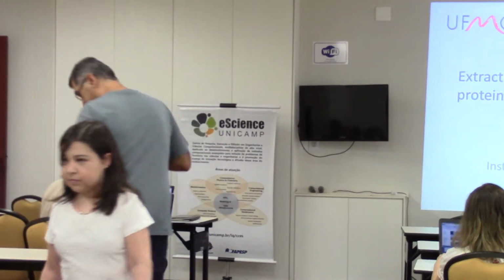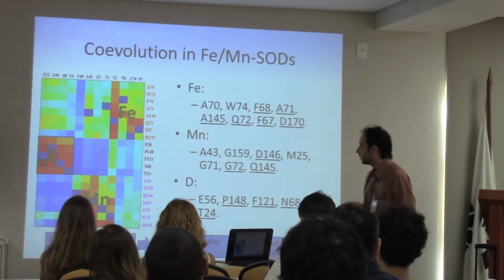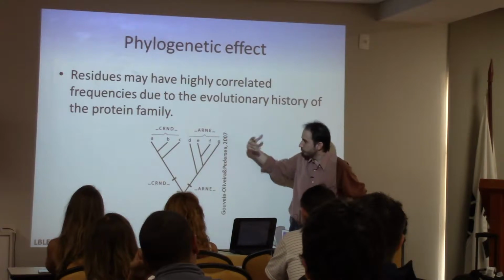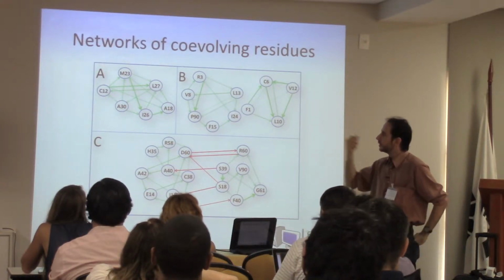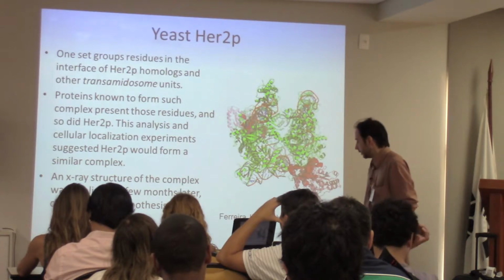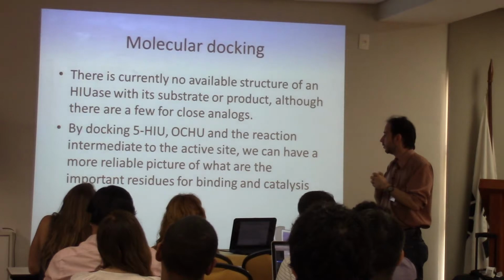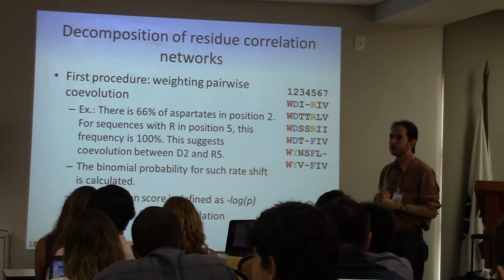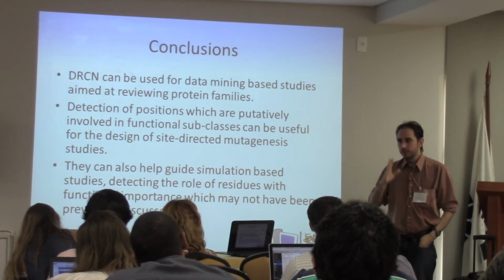Extracting useful information from protein... - Prof. Lucas Bleicher (UFMG)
Lecture titled Extracting useful information from protein families co-evolution analysis  by Prof. Lucas Bleicher (UFMG) during III CCES Workshop & SAIMS.